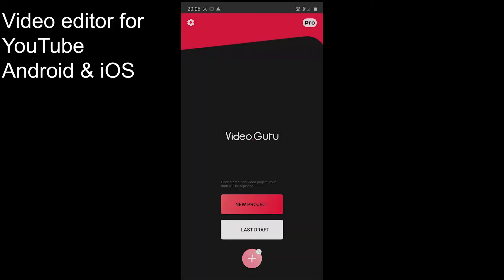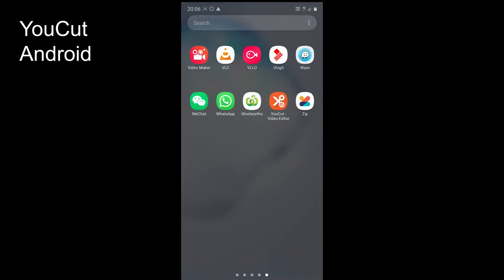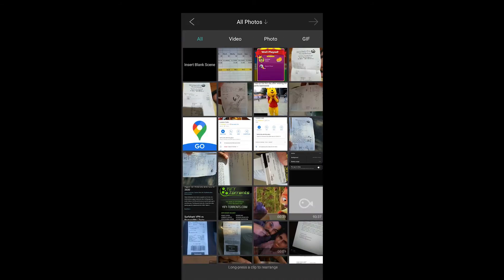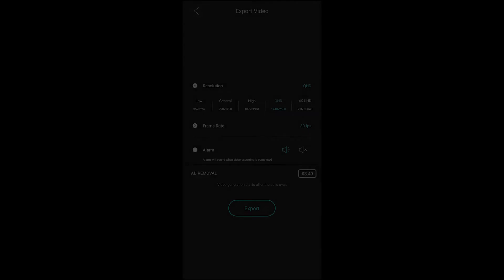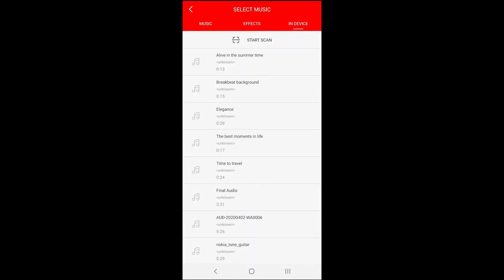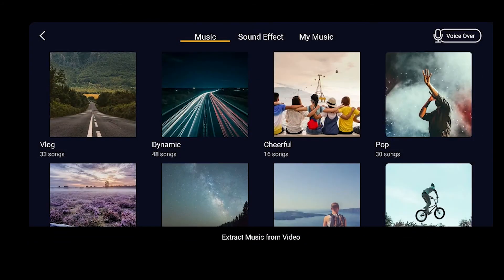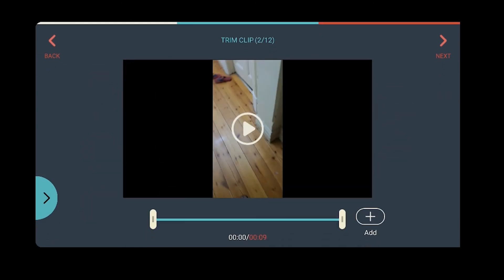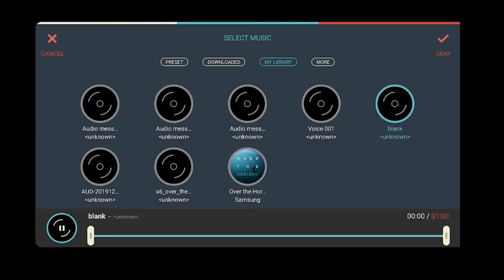6 Best Apps to Add Music to Videos (iOS and Android | 2020)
How to add music to videos on iOS and Android? The video covers the 6 best apps to add music to videos. Many apps offer to add music on Android and iOS, but there are limited which offer to add music from the internet without downloading in your browser.

All the mentioned apps do not add any watermark and support at least 720p export.

All the mentioned apps:
1. Video Maker for YouTube
2. YouCut
3. VLLO
4. Vlogit
5. Film Maker Pro
6. FilmoraGo